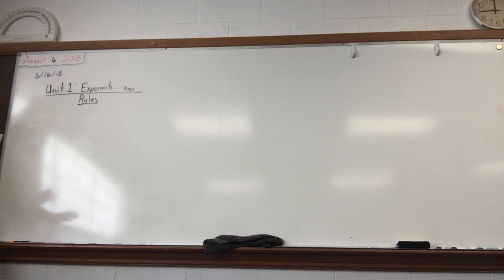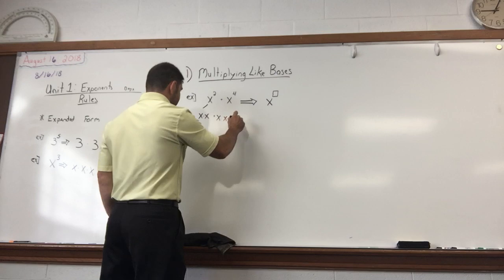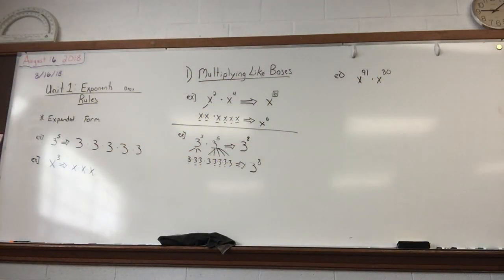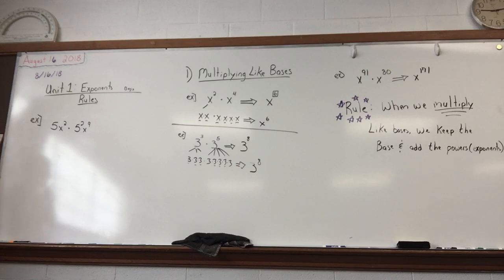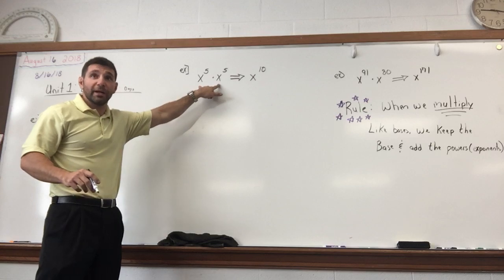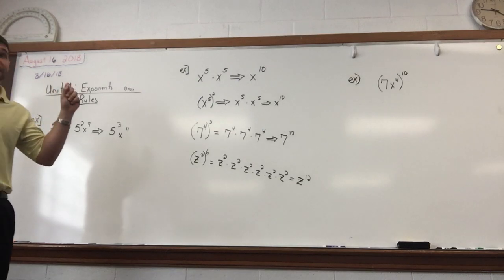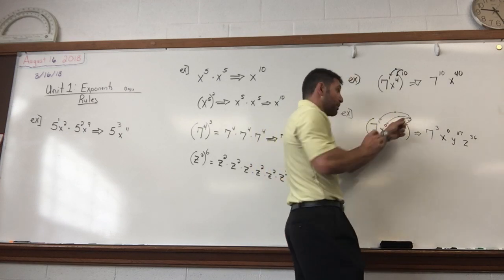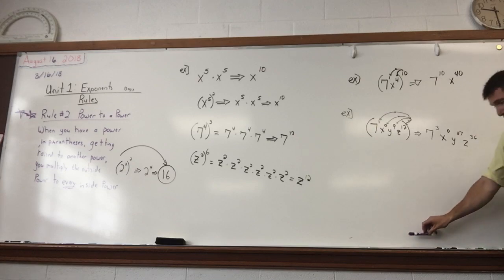Unit 1 Exponents Day 2. (8-16-18)